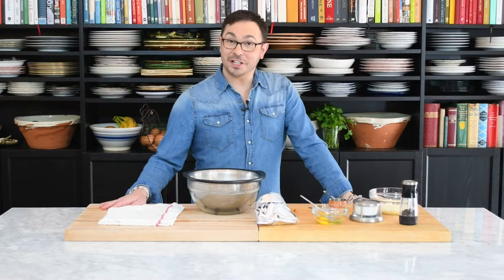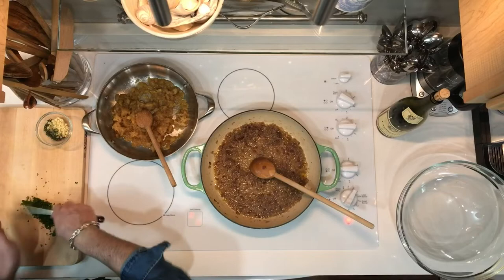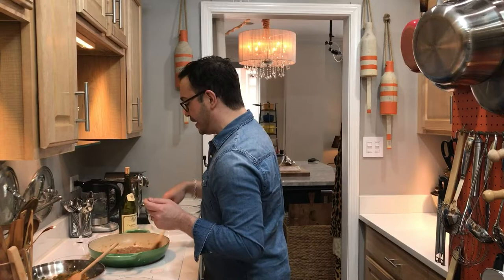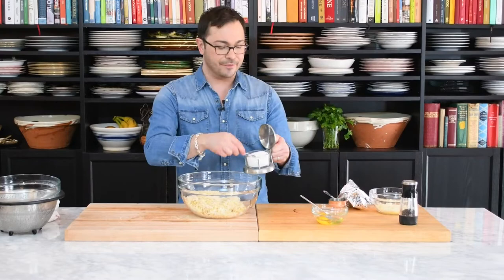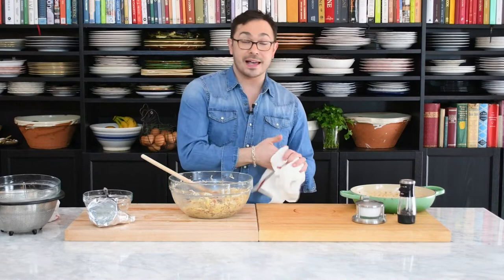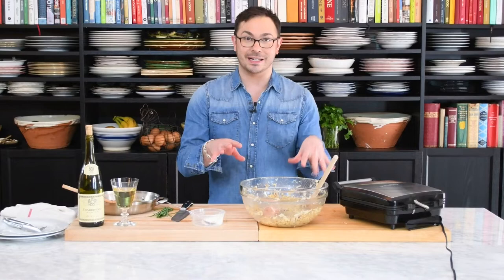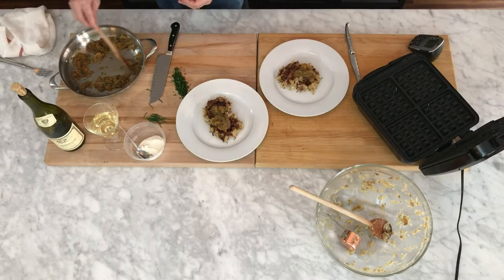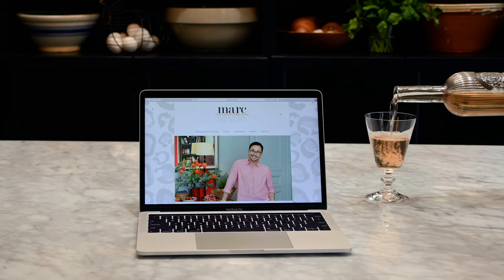Dinner Party Potato Waffle - Cooking with Marc J. Sievers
In this MJSmoment, Marc shows you how to make his Dinner Party Potato Waffles that elevate the humble potato to something fabulous and are full of layers of delicious texture and flavor! The crunch of the waffle is the perfect canvas for savory caramelized onions, the sweet and spicy apple and ginger compote, and crème fraîche sprinkled with fresh chives to finish. Think of these as the sophisticated older sister of traditional latkes and applesauce!

MARC'S COOKBOOKS:
"French Omelettes — Your New House Meal"
Marc expertly takes you step-by-step through the process of making your own French omelettes.  With a little practice and a few flicks of the wrist, mastering this simple 30-second technique will become your new favorite way of entertaining with omelettes as your house meal for family and friends!  French Omelettes has 30 easy recipes for savory vegetarian omelettes, like the Caprese Omelette and the sinfully luxe Million Dollar Omelette.  It also includes 13 recipes for components, such as the Elderflower Cosmo and a one-bowl Flourless Chocolate & Cognac Cake for perfect pairing options.

One part cookbook, one part entertaining guide, with a dash of story-telling and memoir.  Marc gives you everything you need to address the challenge of cooking and entertaining smartly just for two.

An elegant guide for everyday entertaining with beautiful photographs, easy-to-follow recipes, and a compendium of useful entertaining tips and ideas assembled from Marc's years of experience and know-how.